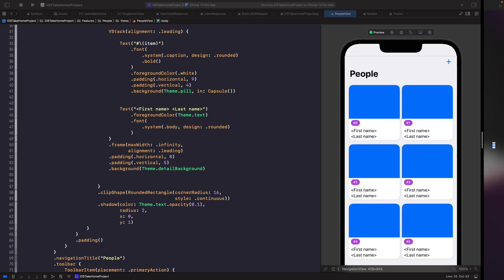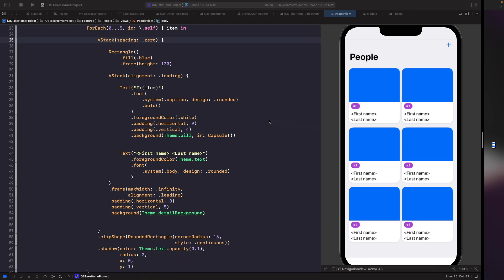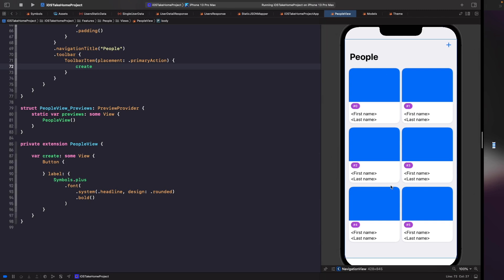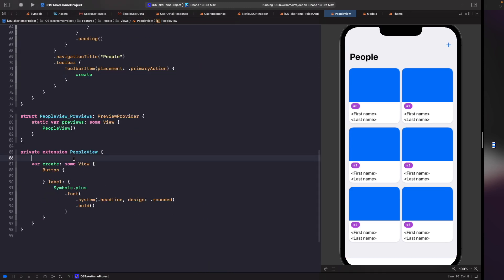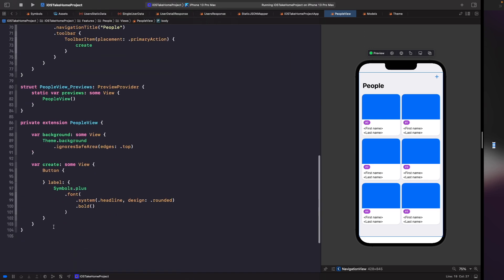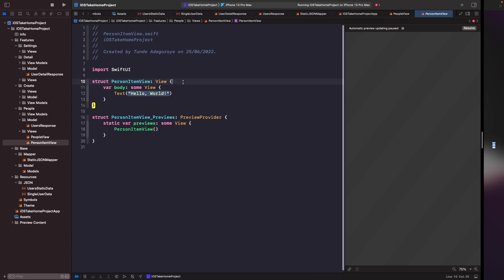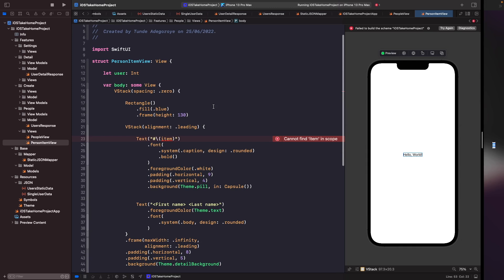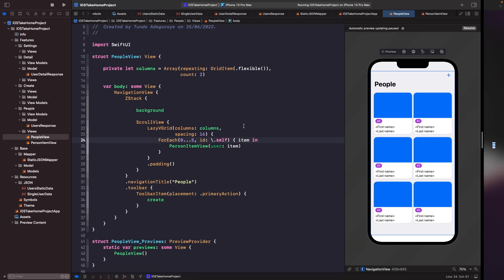Extracting Views Into Components in SwiftUI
In this video, build on top of our last video and add some improvements in to our SwiftUI app. We'll look at how we can clean up our code by extracting out our UI code into computed properties and separate views.

We'll also discuss when you want to extract and refactor your UI to help clean up your SwiftUI codebase.